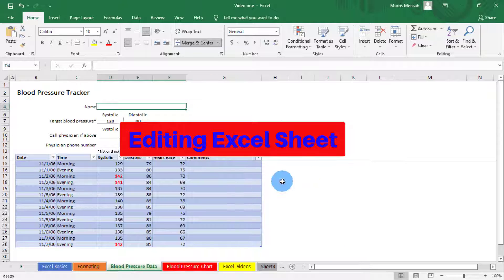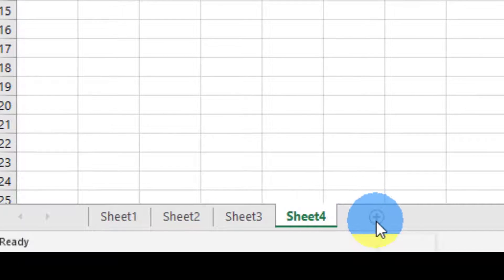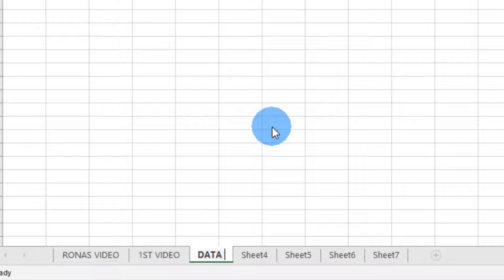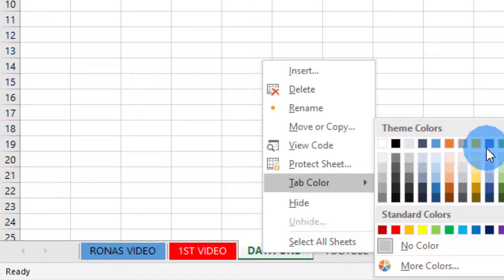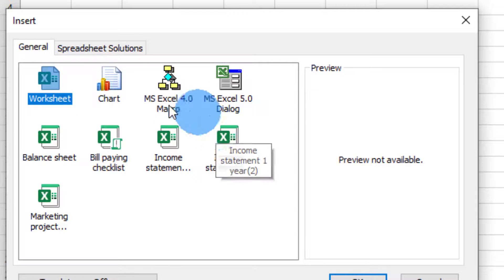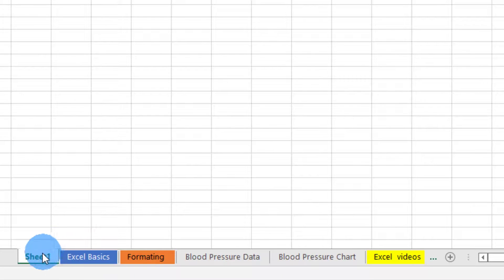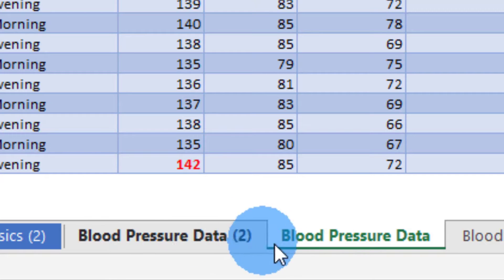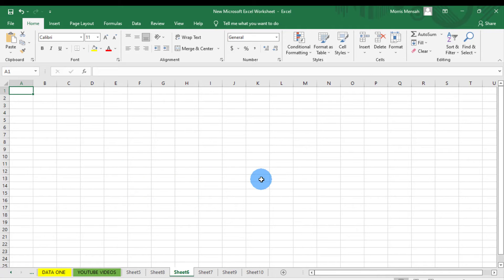How to Edit your Excel Sheets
Understanding how edit Excel Sheets enable one to easily work in an Excel Book; especially when switching from one sheet to the other. This video provides all the details on successfully editing your Excel Sheets. Watch and let's learn together.
00:00 Introduction
1:03 Adding New Sheets
1:31 Naming Excel Sheet
2:37 Coloring your Sheets
3:31 Other Excel Sheets Options
3:47 Creating new excel sheet
4:15  Changing Excel Sheeet position
5:21 Duplicating your Excel Sheet

Check our Channel for more Contents on Financial Reporting